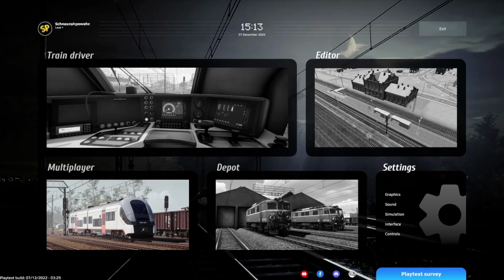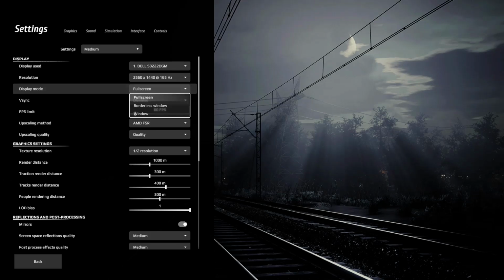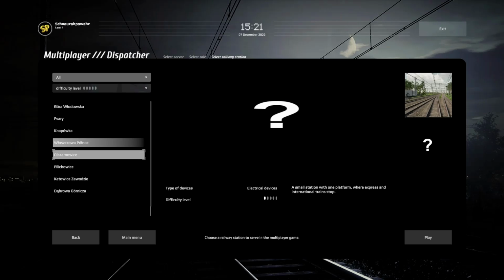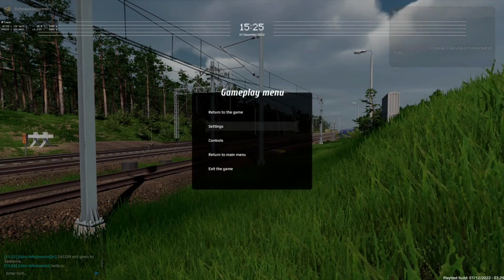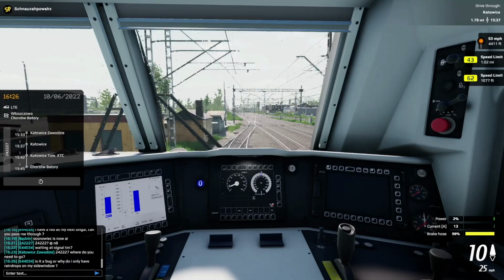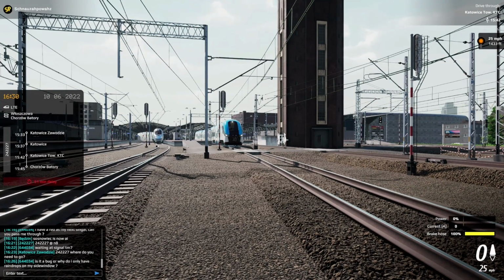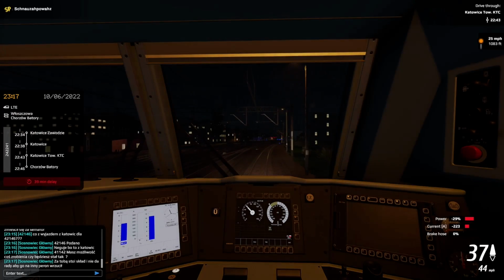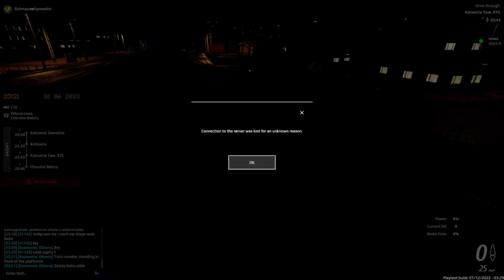SimRail | NEW Multiplayer Playtest! (ENG)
The time is nigh! An ALL-NEW train sim NOT from Dovetail Games - With not long to go until this very promising new train simulator... or better yet railway operation sim as a whole, hits the scene. The "SimRail" team have released a playtest to essentially stress the servers for multiplayer operations.
This is a myriad of gameplay from my several hours of trying to obtain a smooth experience.